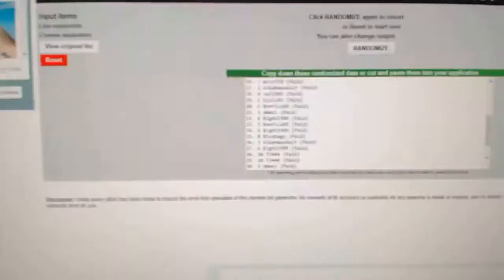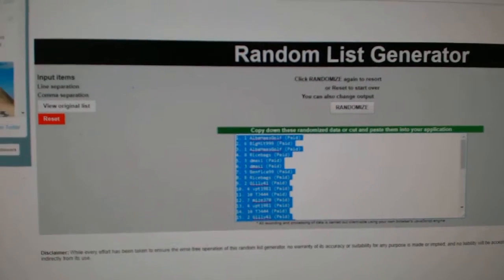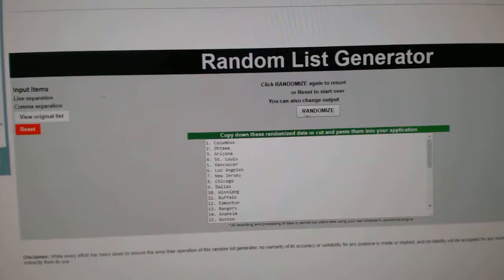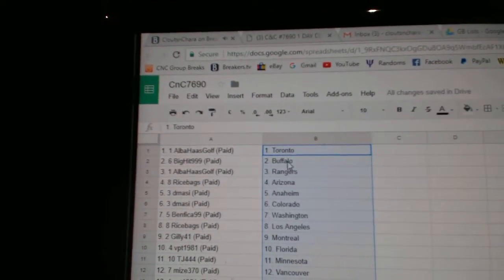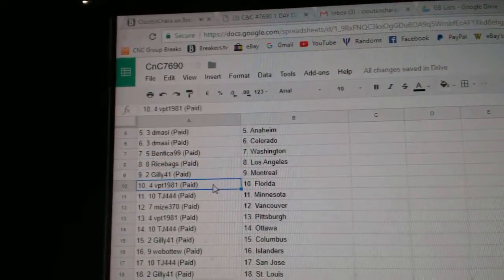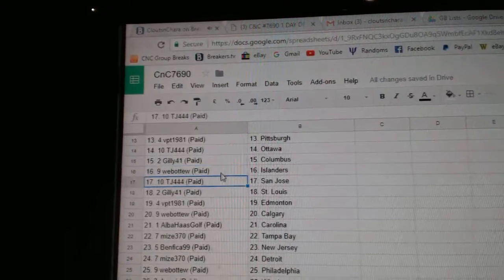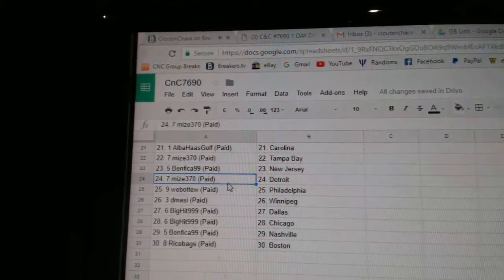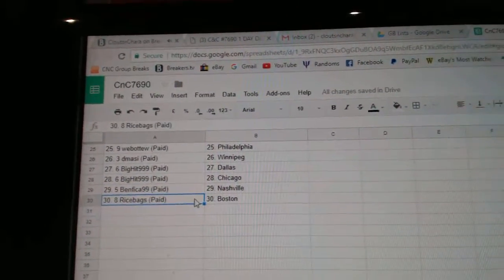Team Randoms - C&C GB #7690